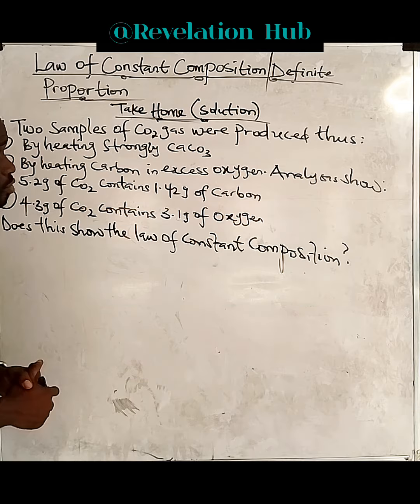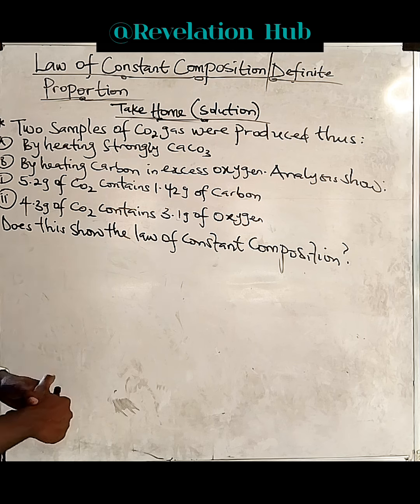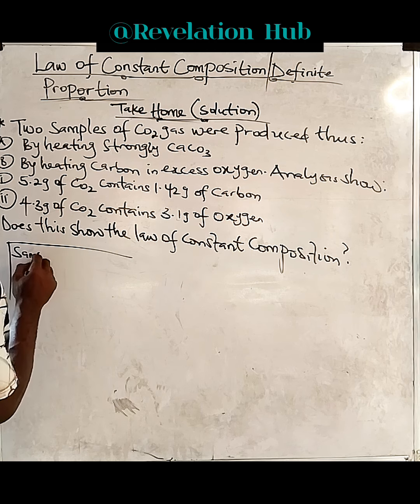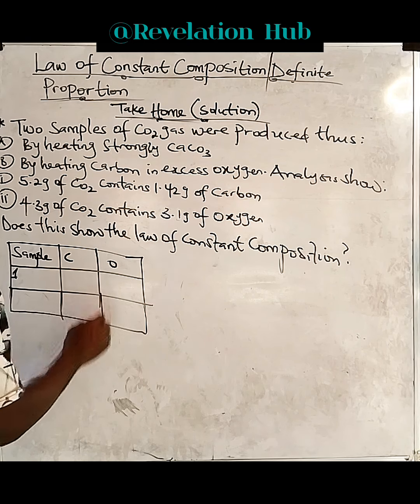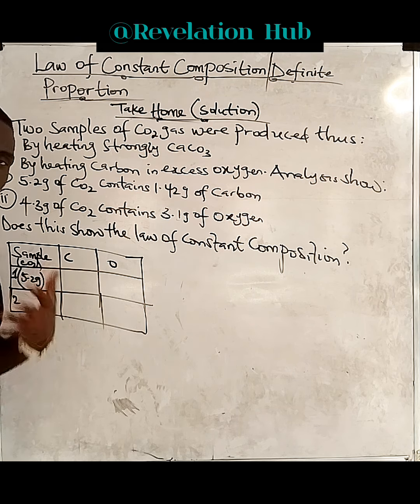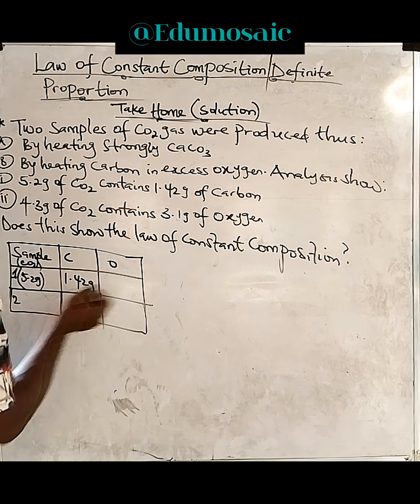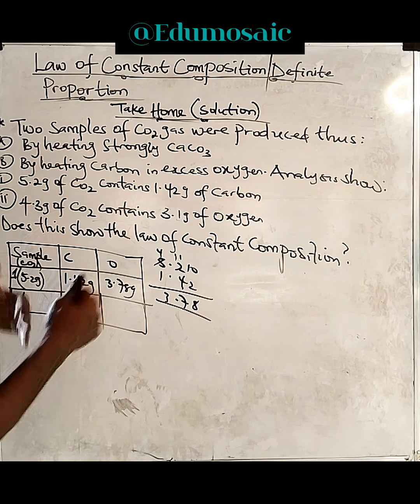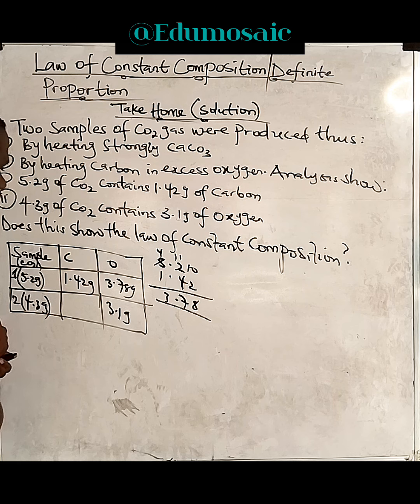"Mastering the Law of Constant Compositions: The Chemistry Law You Need to Know!"